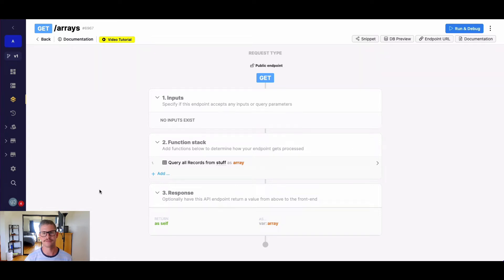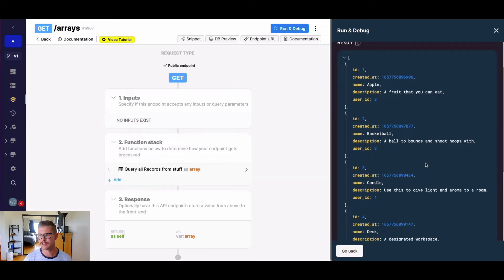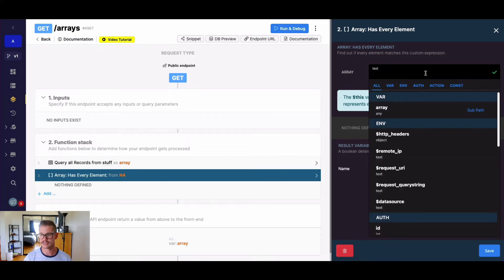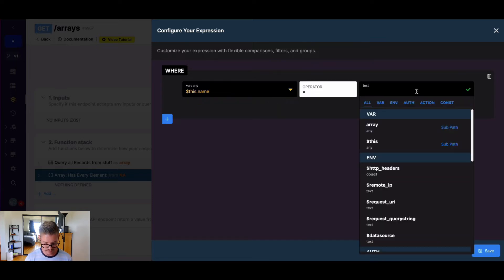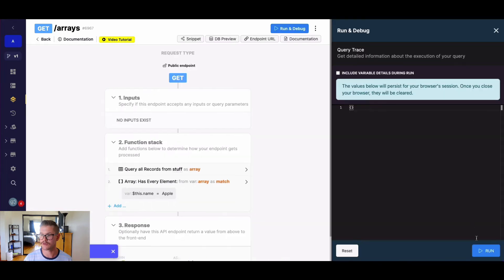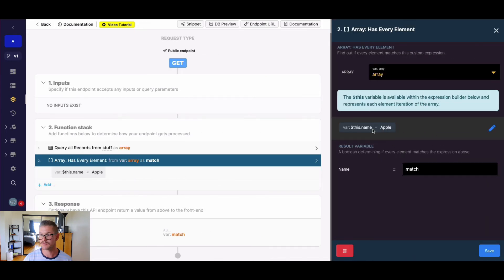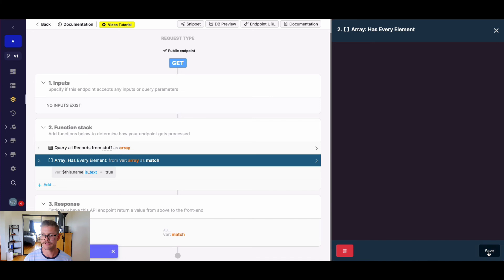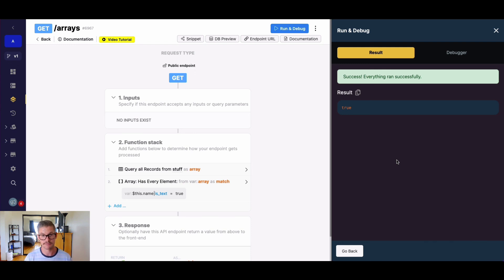Array: Has Every Element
This function efficiently searches each iteration of an array to determine if every element of the array matches a specified expression. It will return a true or false value depending on the result.